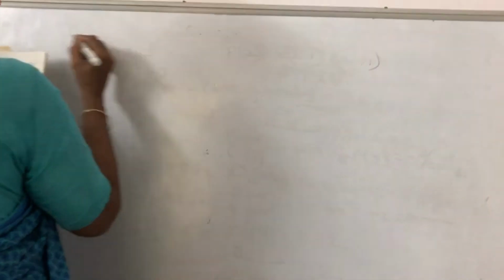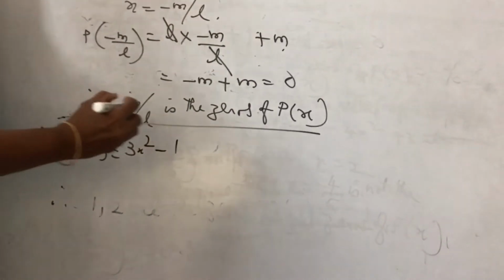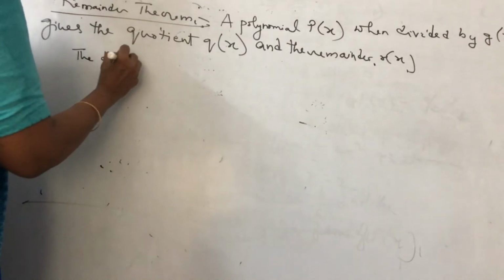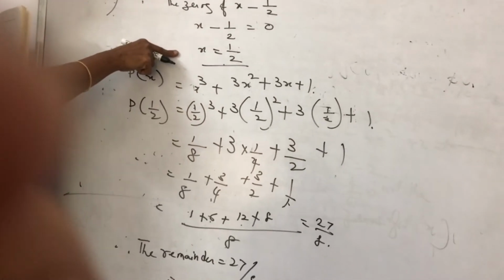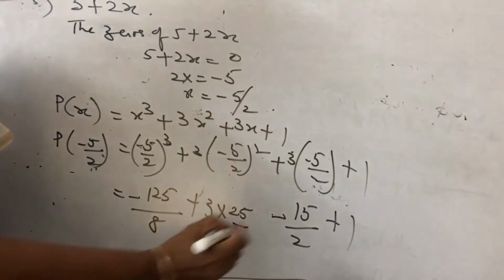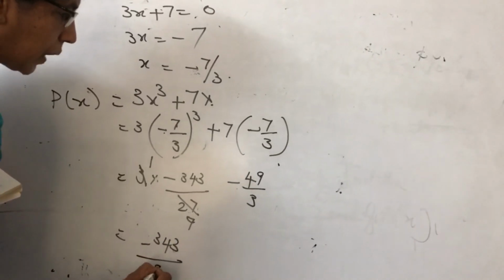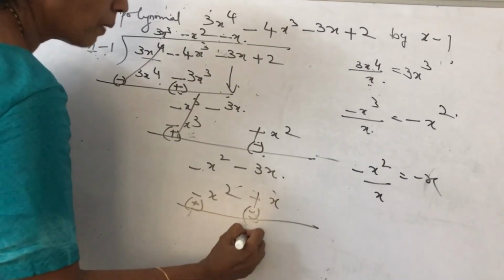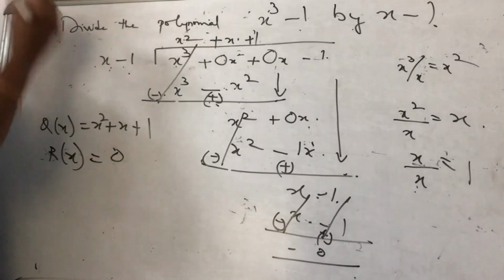Chapter 2 - Polynomials Exercise and Classwork [Class 9A1 & 9A2]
Class Date for 24 June 2020 for standard 9A1 & 9A2 explaining Exercise and class work for polynomials.